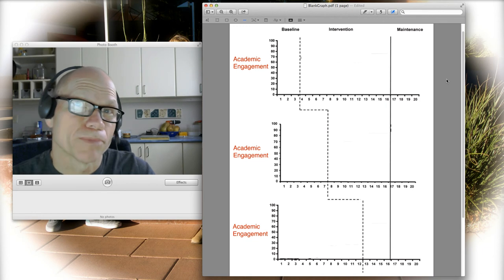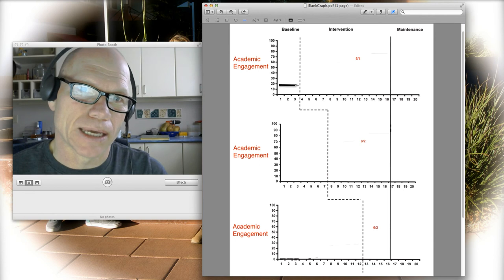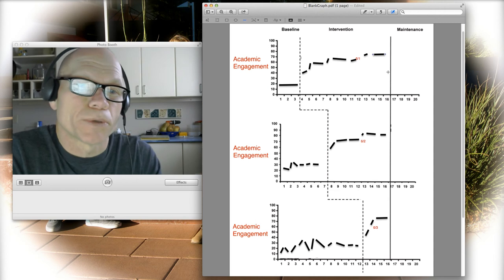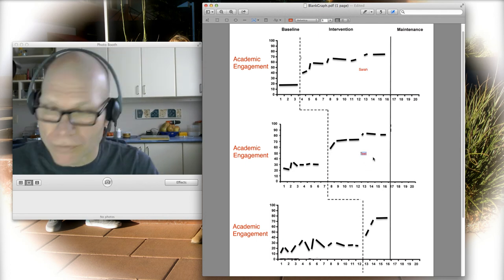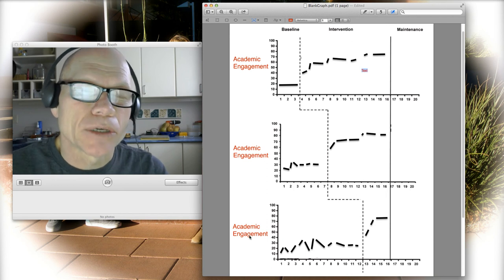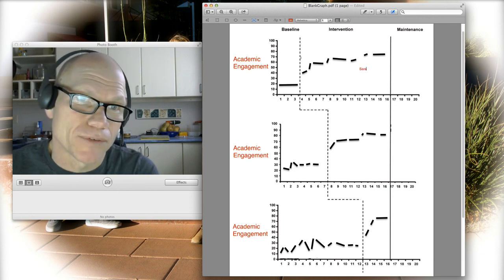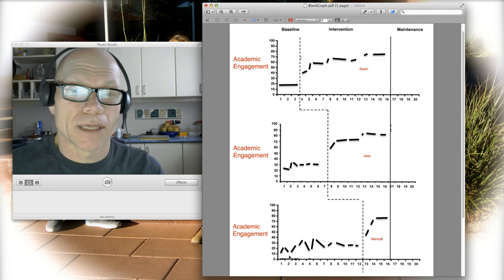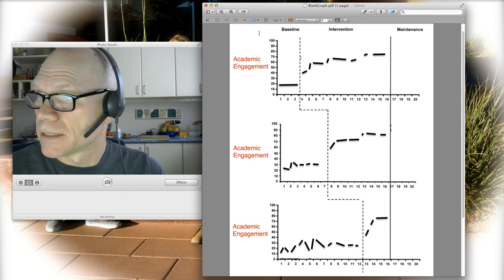SERP 590: Multiple Baseline Design / Participants, Settings, Behaviors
Hey Students,
I put this video together to help you get some insight on when and how to use MBDs across participants, behaviors, and settings.